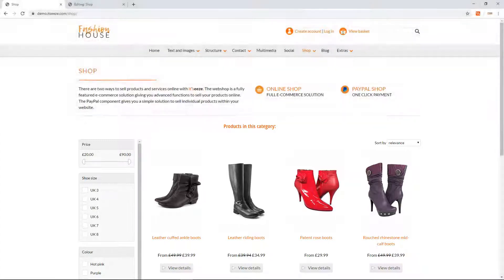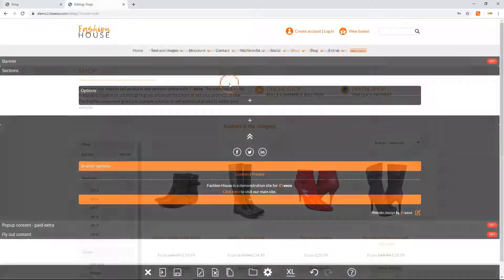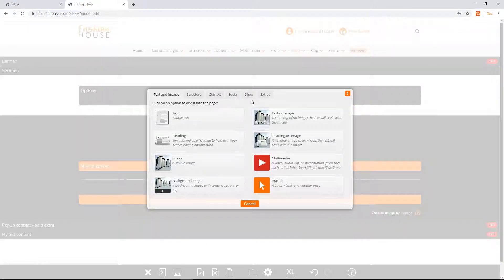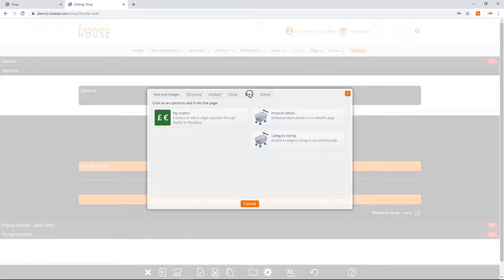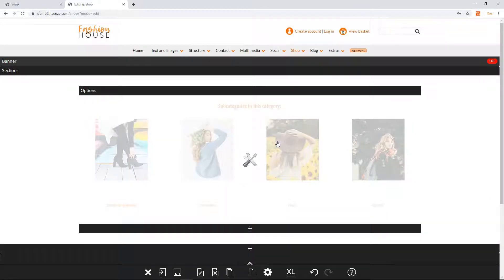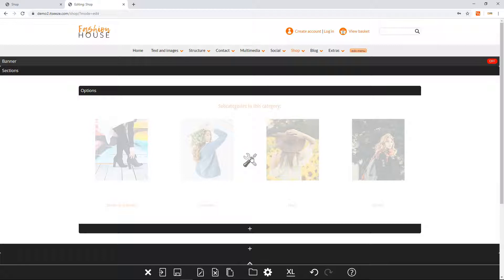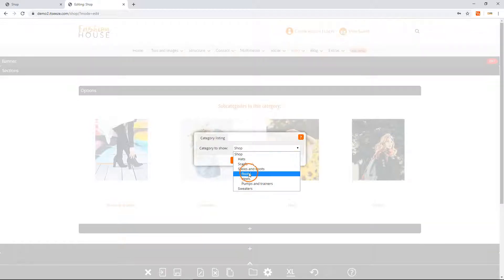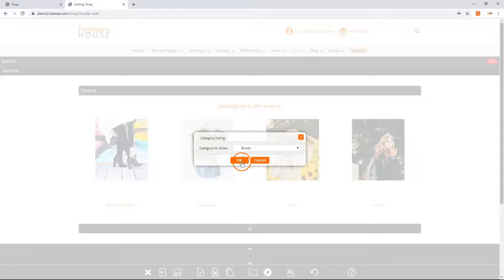Using The Category Listing Component On Your it'seeze Website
Learn how to use the category listing component within your it'seeze shop with our simple how-to video.